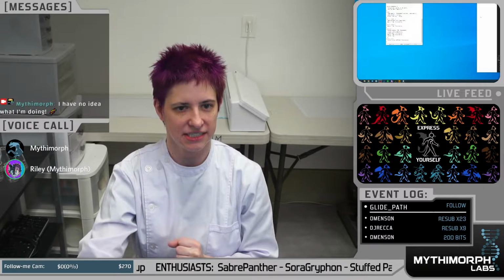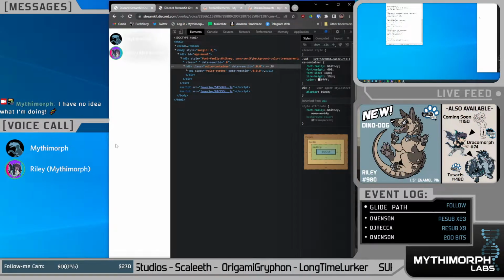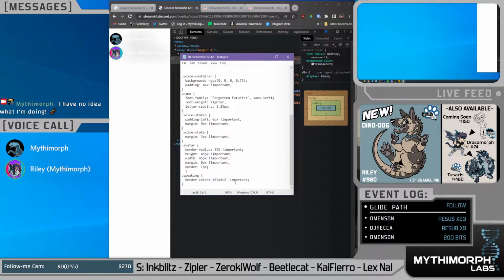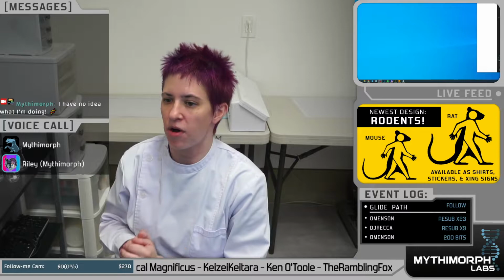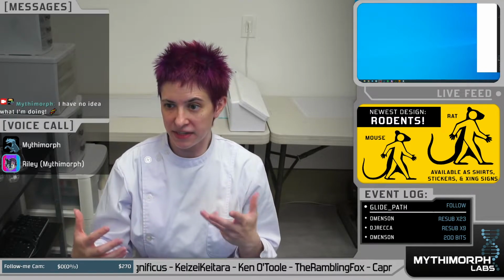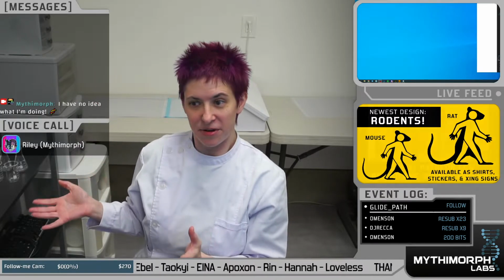Video Log [001] - Customizing the Discord StreamKit Overlay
Riley discovers how to code advanced customizations into Discord's StreamKit Overlay widget using the CSS override inside of OBS...

Joining the voice call during a live stream is one of the many Syndicate membership perks; I wanted to make some tweaks to better showcase participants on-screen. This is my very first video log so please let me know what you think of me continuing to share these kinds of updates!

[ JOIN THE SYNDICATE ]
Help support research & development at Mythimorph Labs! 🧬

Members get BEHIND-THE-SCENES special clearance: exclusive updates & previews, private chatroom, merch, & more. Support on your platform of choice to instantly unlock benefits. (For the best experience, make sure your Discord account is also connected to that service in your profile).

Follow Mythimorph Labs online!